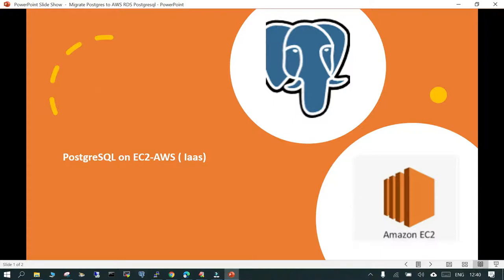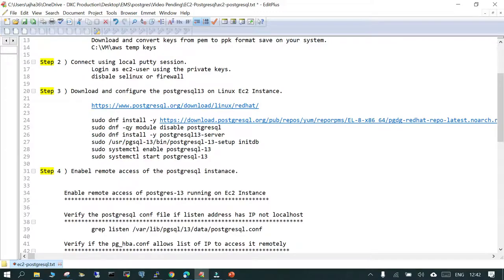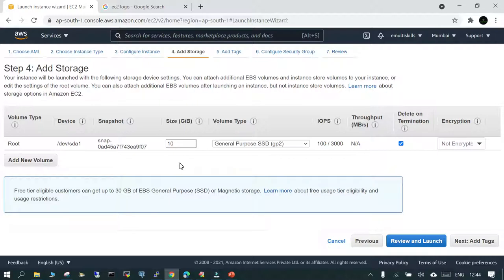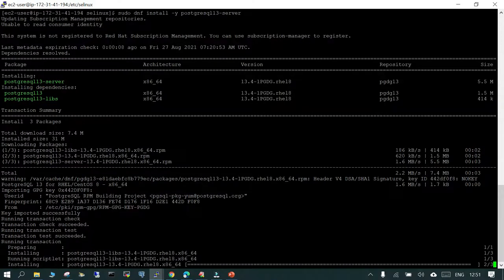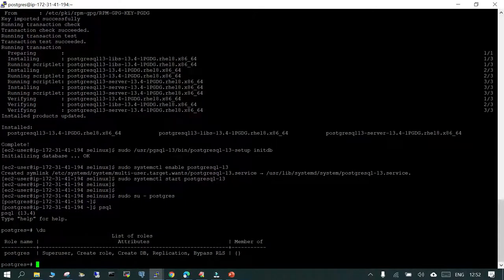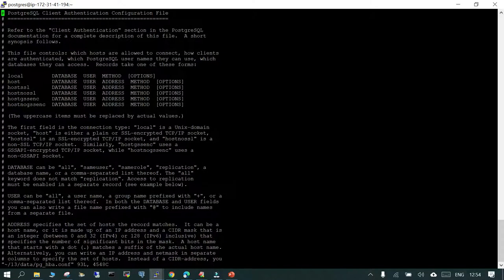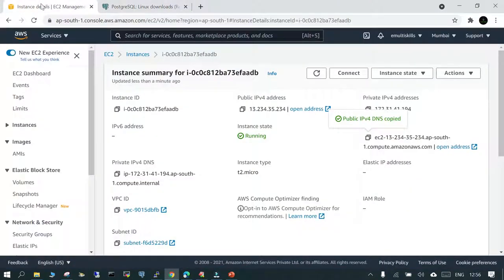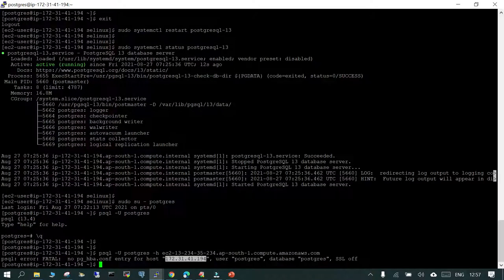PostgreSQL : PostgreSQL on AWS-EC2